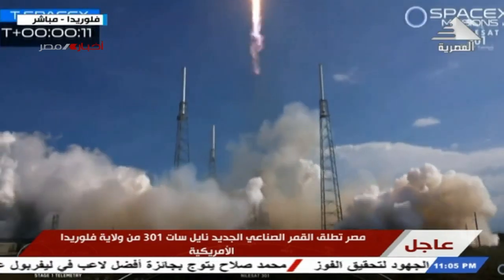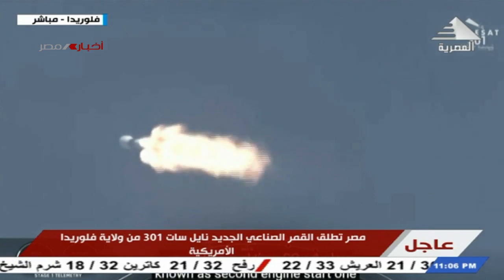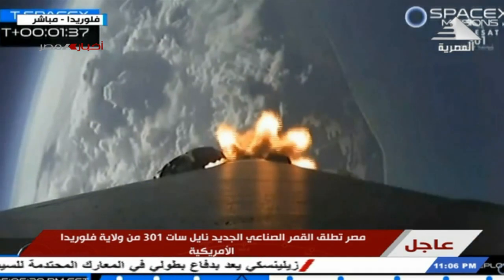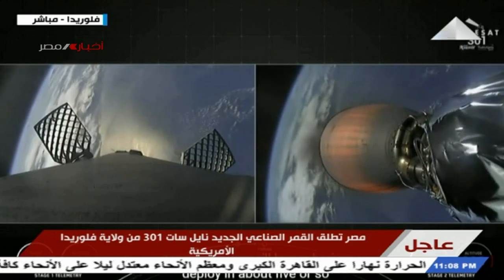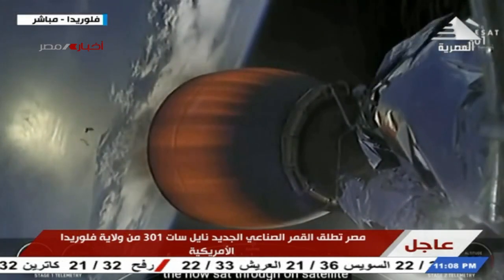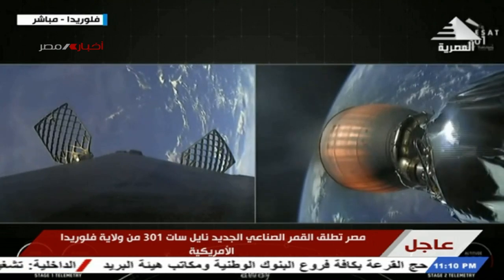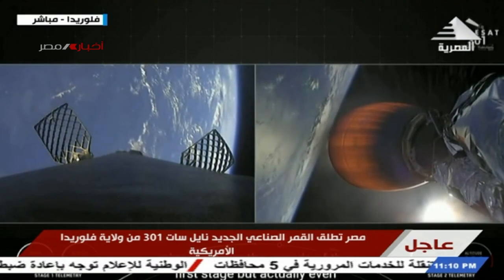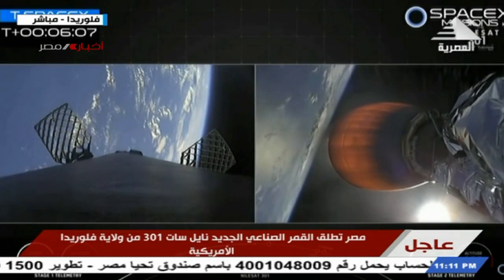شاهد.. لحظة إطلاق القمر الصناعي المصري الجديد نايل سات 301